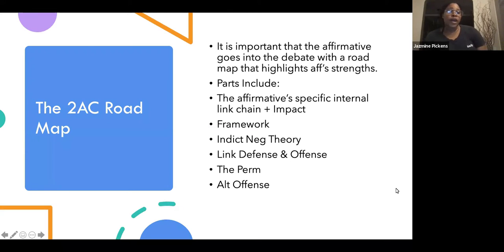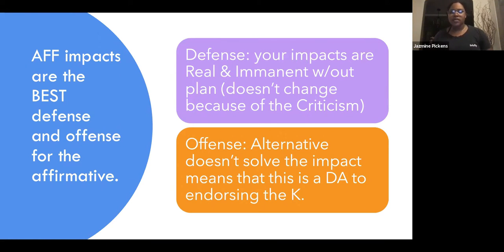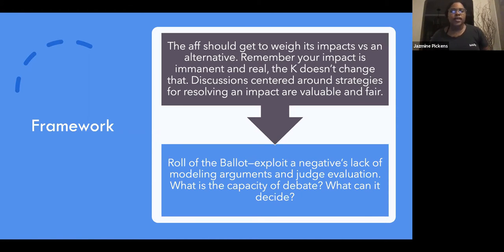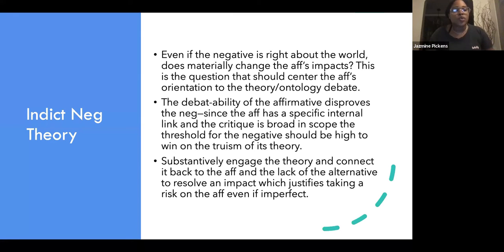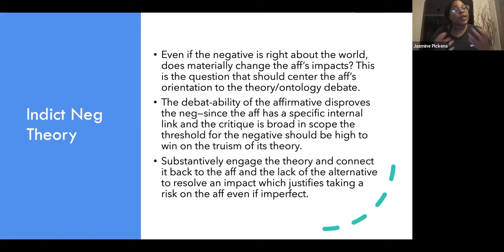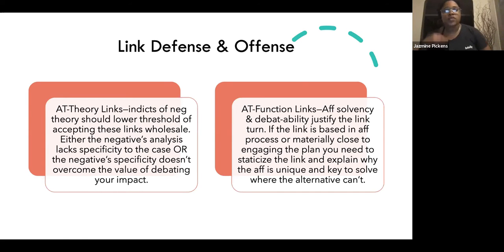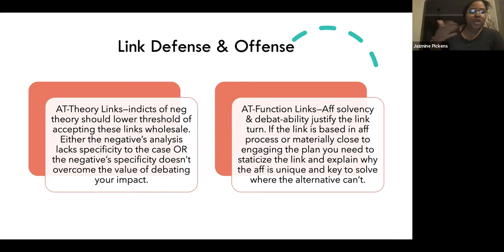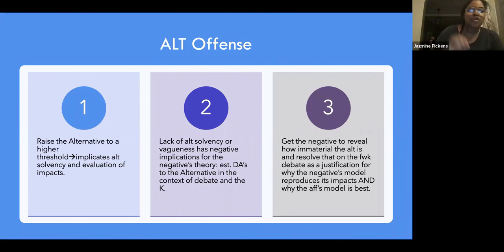SLC VIDEO: Answering The K Essentials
This video lecture discusses the essential 2AC roadmap to responding the critique that follows the structure of the previous lecture. After watching this lecture you will have a fuller view of what the K debate from both sides of the debate look like and how to think more strategically about deploying or answering the argument.